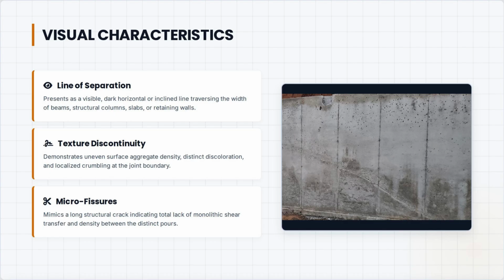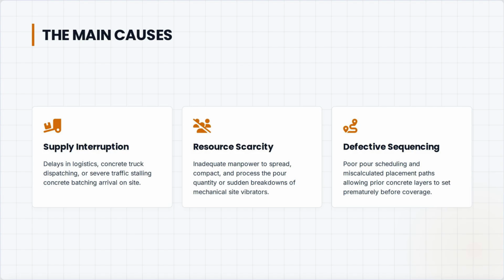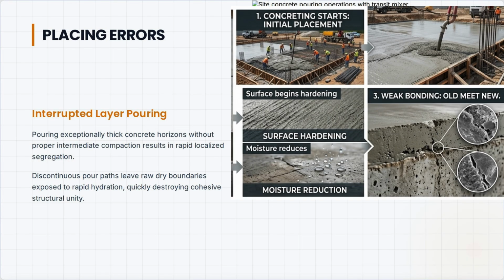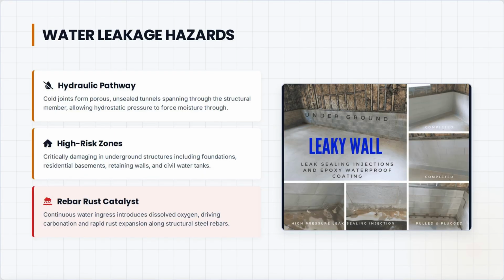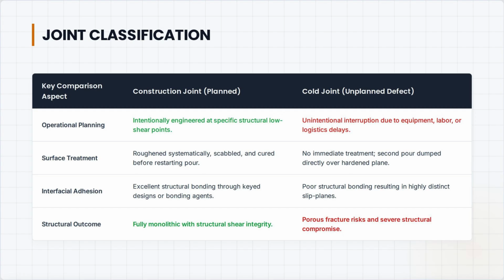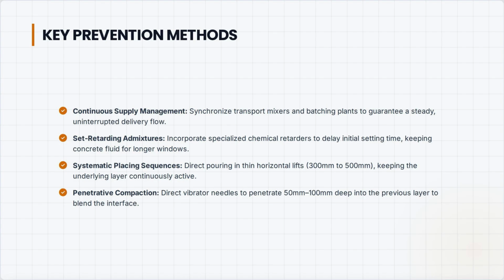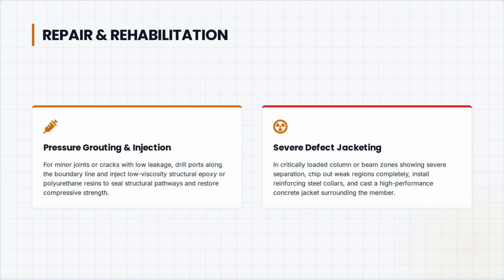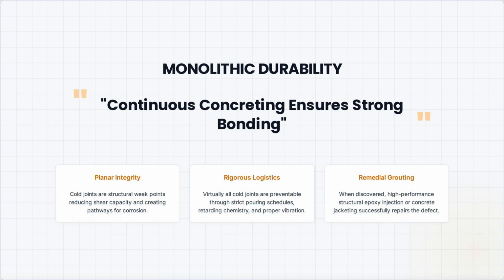Cold Joint in Concrete Explained! Causes, Effects, Prevention & Repair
Cold Joint in Concrete Explained in Simple & Practical Way!

In this video, you’ll learn everything about Cold Joint in Concrete including:

✅ What is a cold joint in concrete
✅ Main causes of cold joints
✅ Effects on RCC structures
✅ Prevention techniques used on site
✅ Repair methods for damaged concrete
✅ Practical civil engineering tips

Cold joints are one of the most dangerous concrete defects in construction. If not repaired properly, they can reduce bonding strength, durability, and structural performance.

This video is highly useful for:
🏗 Site Engineers
🏢 Construction Professionals

📌 Watch till the end for practical site knowledge and repair techniques used in real construction projects.

📺 Channel Link:
WE CIVIL ENGINEERS